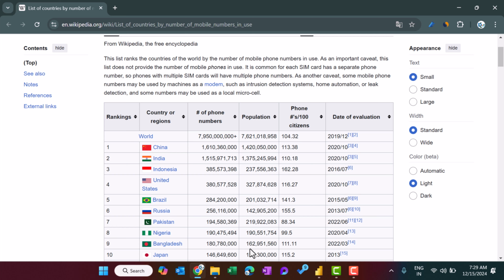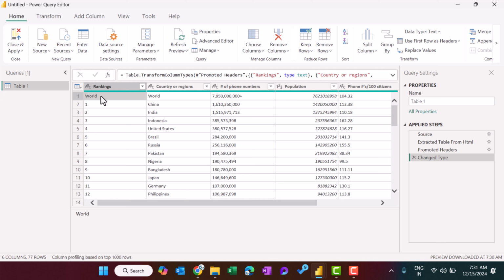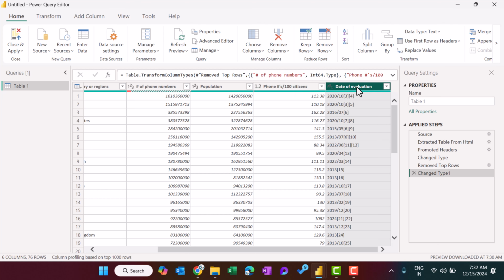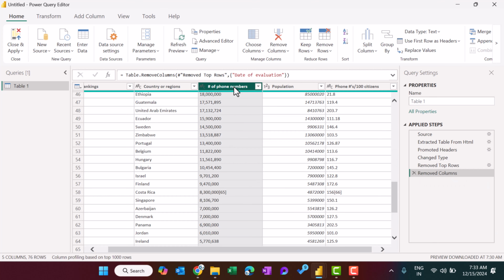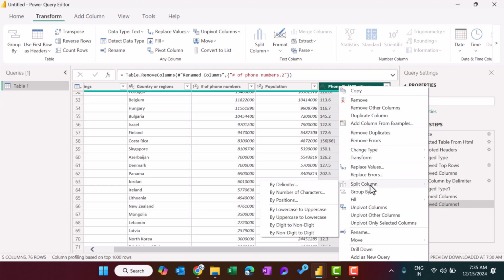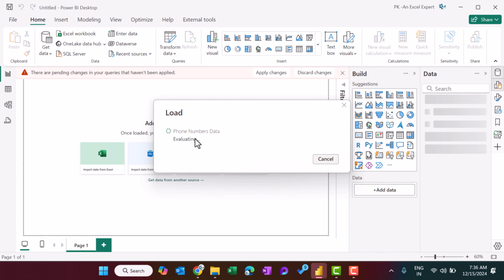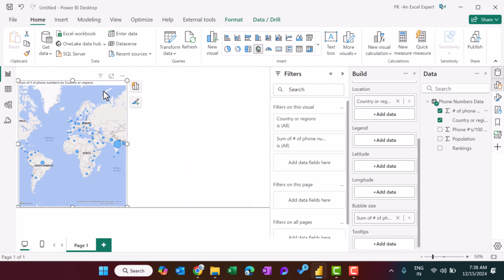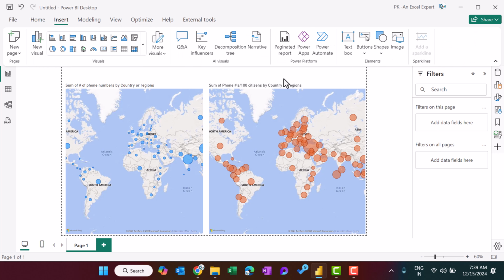Power BI to Wikipedia Connectivity | Step by Step tutorial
Hello Friends,

In this video, we have explained how to connect Power BI with Wikipedia. We have also explained the various steps of Power Query.